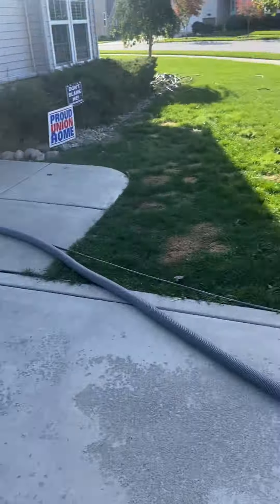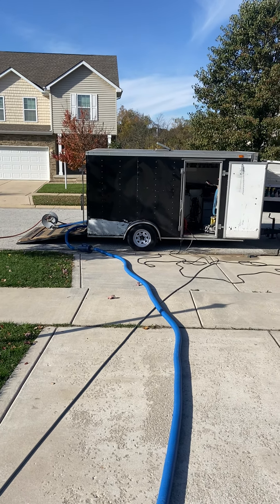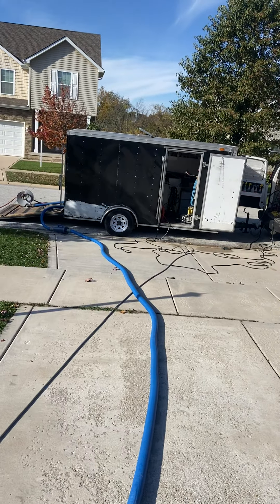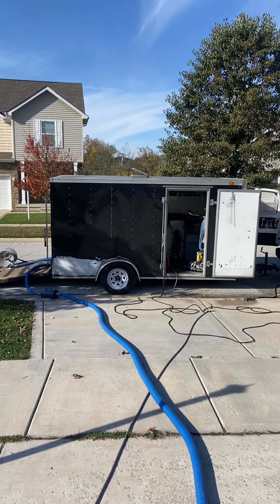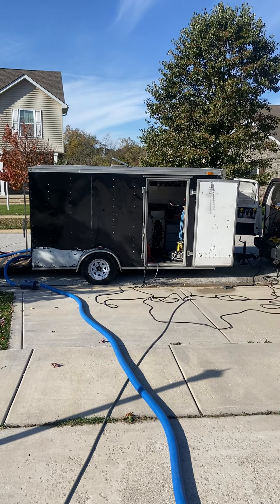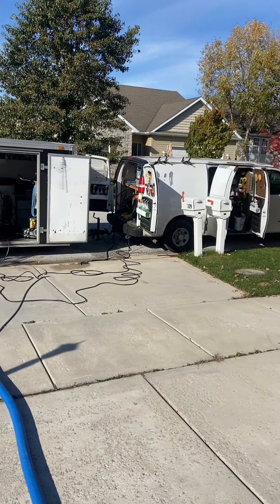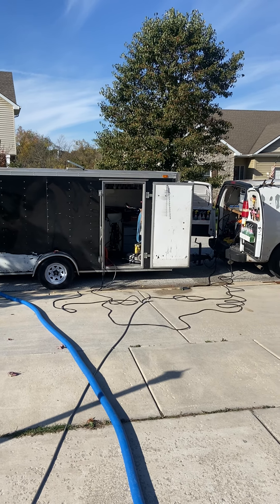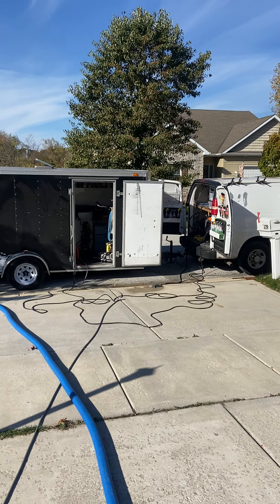NEVER GIVE UP !